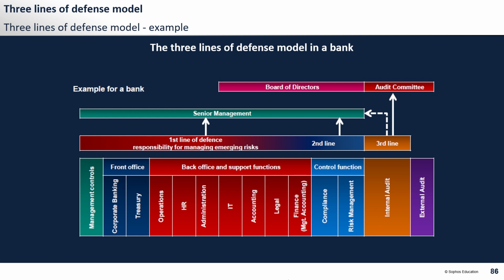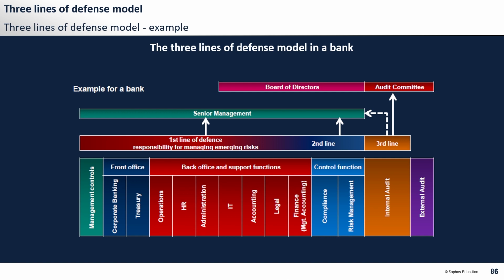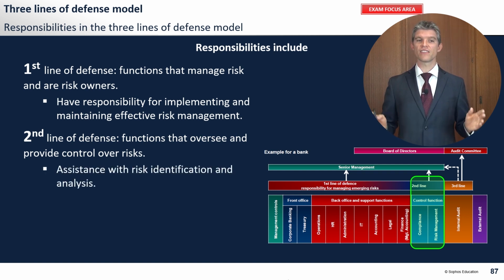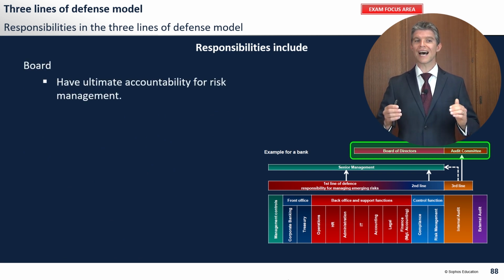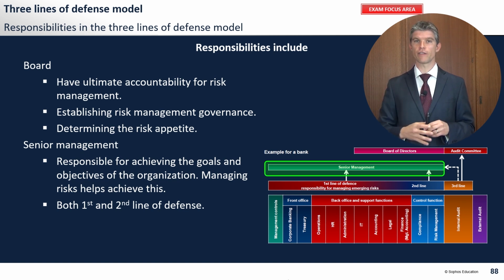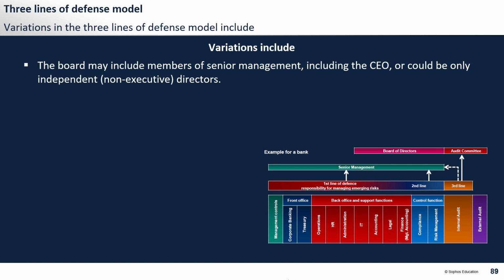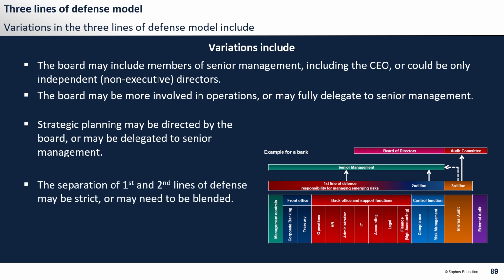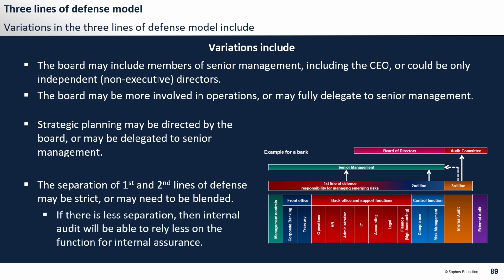CRMA - The 3 lines of Defense Model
📒 Welcome to the Risk Governance Institute YouTube channel.
📒 Learn the best practices in internal audit, risk management, governance, information security and related topics.
📒 We help you prepare for professional certifications such as the CIA, CRMA or CISA.

The 3-lines of Defense Model is an essential concept in risk management and assurance, which is a fundamental part of the Certification in Risk Management Assurance (CRMA) certification from the Institute of Internal Auditors (IIA). The model involves defining roles and responsibilities for risk management across three lines of defense: operational management, risk management, and internal audit. The first line involves identifying and managing risks, the second line is responsible for implementing risk management policies and procedures, and the third line is accountable for providing assurance on the effectiveness of the risk management system. The 3-lines of Defense Model is crucial for maintaining effective risk management and providing assurance to stakeholders.

⚡️ For more courses on internal audit, risk management, governance or information security go to
Risk Governance Institute.com